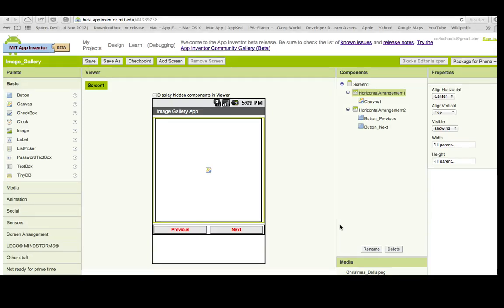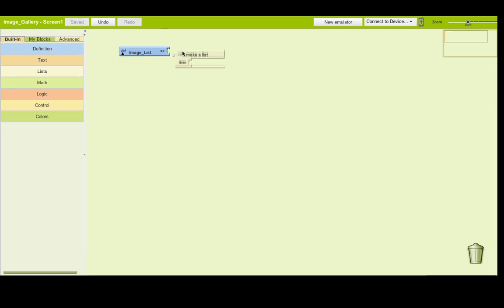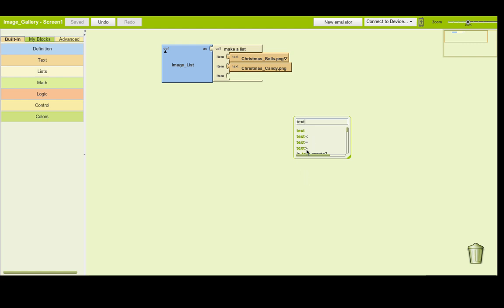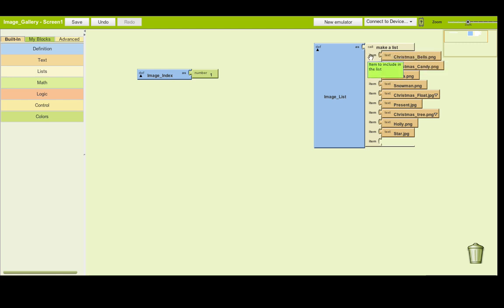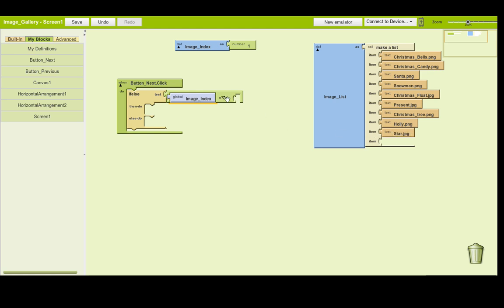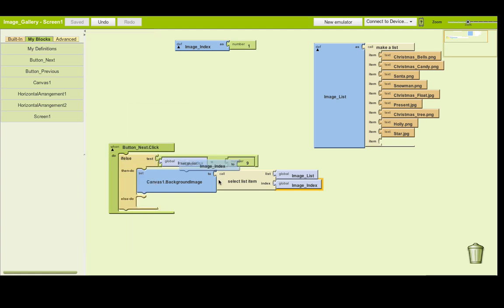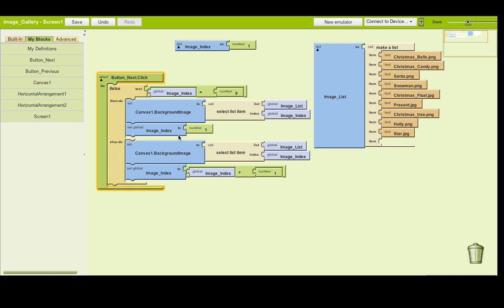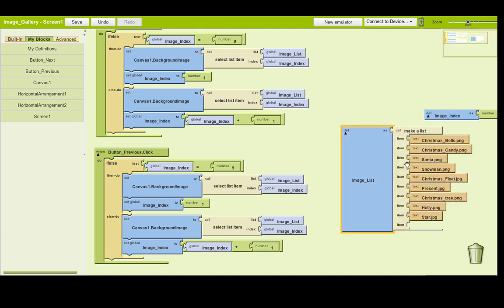Image Gallery - Blocks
This is the second video in the set of 3 which shows you how to make a simple image gallery.  The video talks you through the blocks required within the app and how they work.  In this app you will make use of variables, lists (arrays) and conditional statements to produce the required function within the app